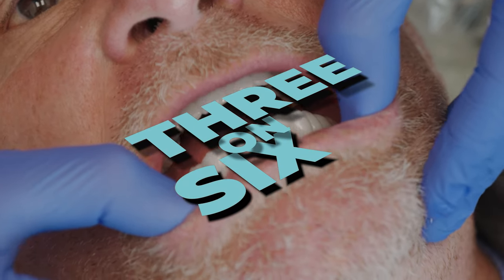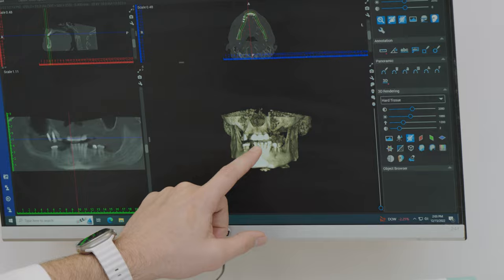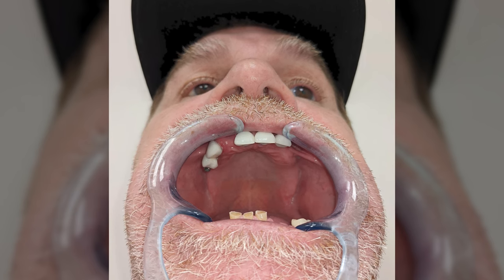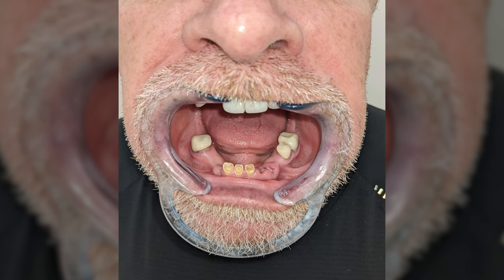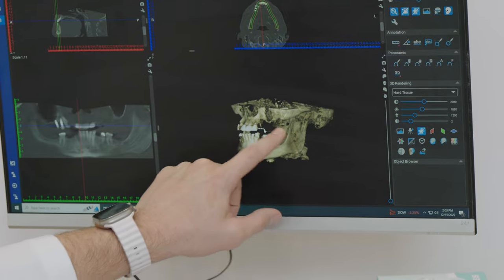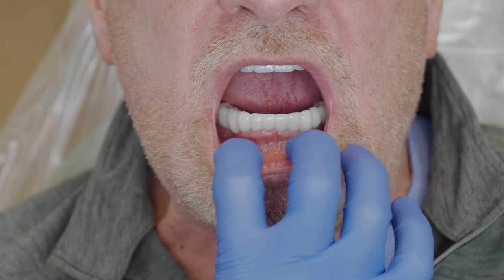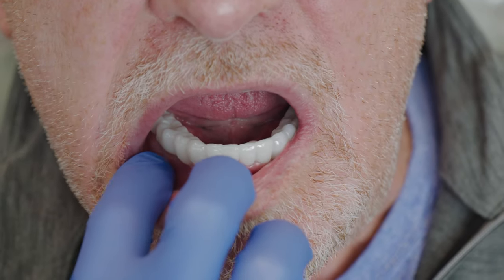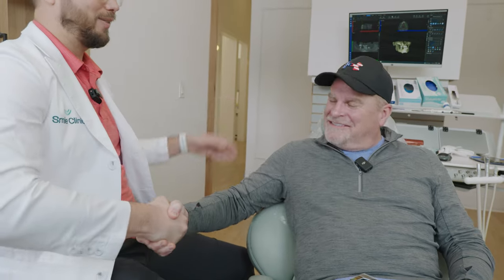10 🦷 ➡️ 24 🦷: 10 teeth to 24 with 3 on 6 Dental Implant Bridges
Bryan had a total of 10 teeth left in his mouth which made eating and speaking very difficult. Bryan qualified for the 3 on 6 treatment and chose it over the All-on-4 because it's bone-saving method as well as the natural feel of the teeth. Bryan now has a set of teeth he can eat, smile, and feel confident with!